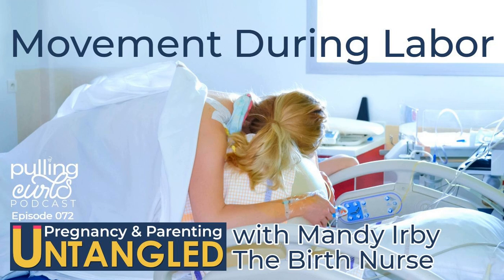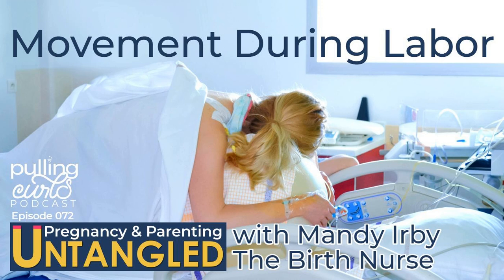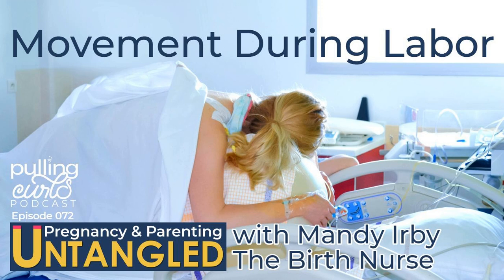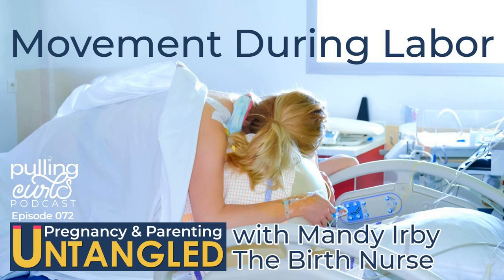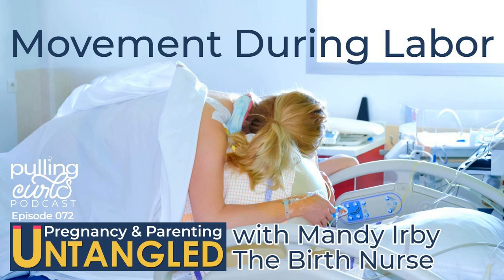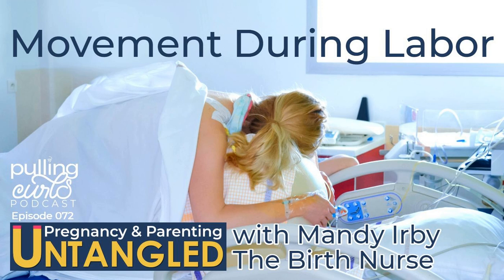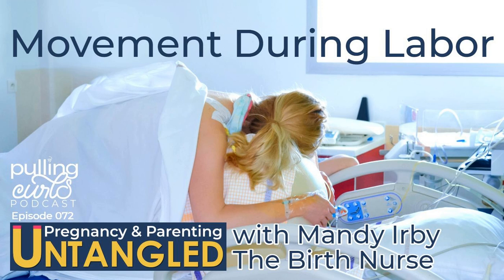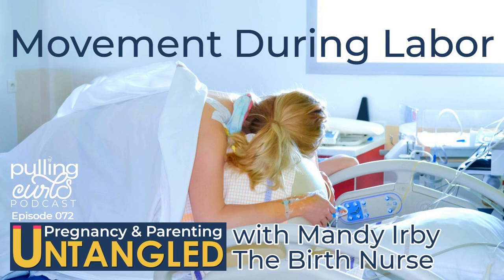Movement in Labor with Mandy Irby, The Birth Nurse – Episode 72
Moving during labor is one of the most important things you can do help the labor process. But, how do you do it at home, in the hospital or if you have an epidural

Today’s guest is Mandy Irby (second time Mandy is on, she was also on this episode on how to go into labor and this one on saying no). She’s The Birth Nurse on Youtube and on Instagram and does trauma-sensitive nursing and childbirth education in the Roanoake, VA area (and also does Spinning Babies classes — which are super cool).

Moving During Labor
In this episode
Why you might not prioritize movement during labor

How your partner can help you move during labor

How you can move when you're in labor at home

How you can prioritize movement in the hospital

Wireless monitors in labor

Walking Epidurals (find out all my info on epidurals here)

Ronco Rotissarie Chicken maker

How your partner can help move you when you have an epidural (and how their engagement can help your staff move you more).

How a peanut ball can help

WHY you need to move and what it does to help your baby come out

What nurses can and can't do for you and your movement during labor

How frequently you will be moving in labor

How to balance rest and movement in labor

Why movement can help your epidural

Other things that might interest you
Corona Virus in Pregnancy

Fetal Movement & Kick Counts

Pregnancy Sleep

Producer: Drew Erickson